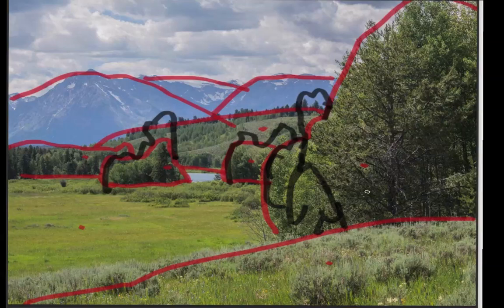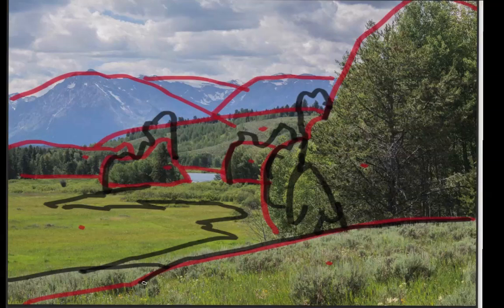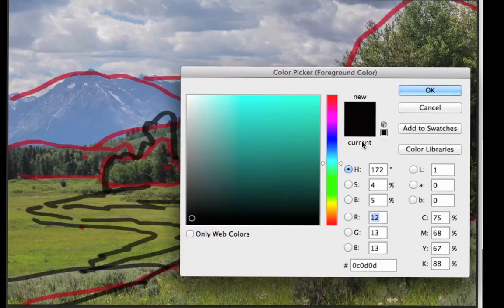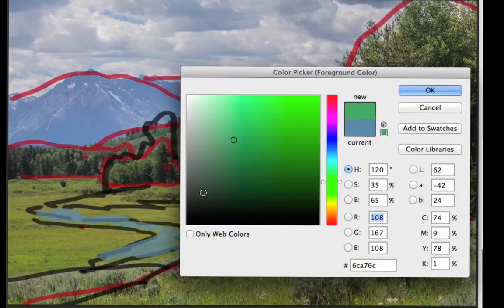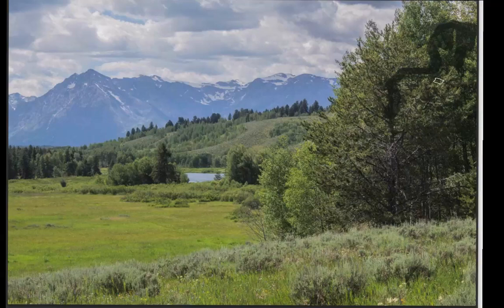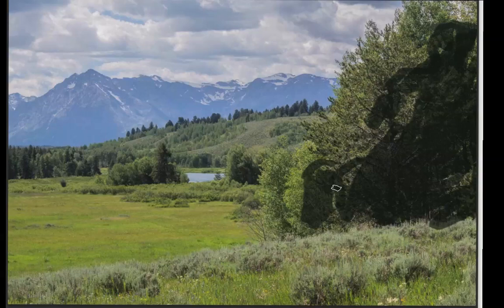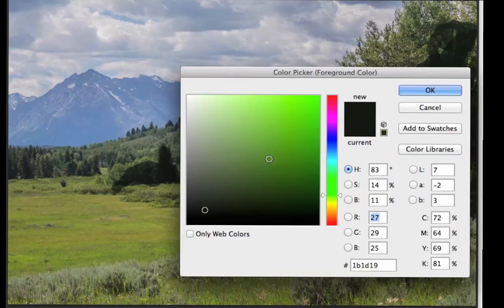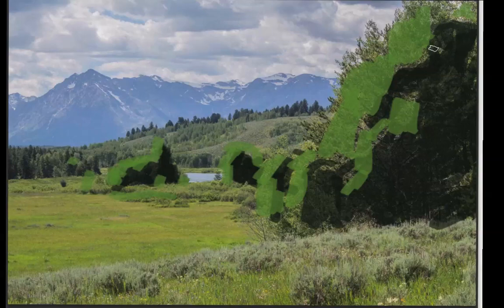Composing and Improving Photos For Landscape Painting - Tutorial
Learn how to use photos in a way that helps and improves the composition.